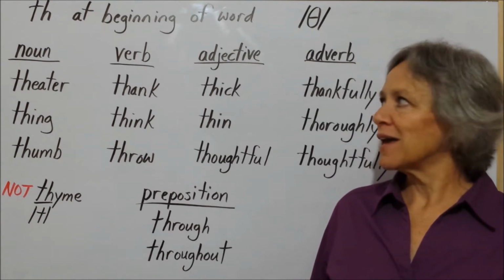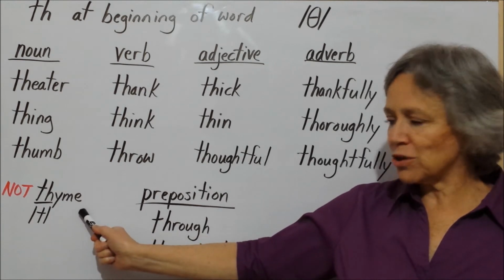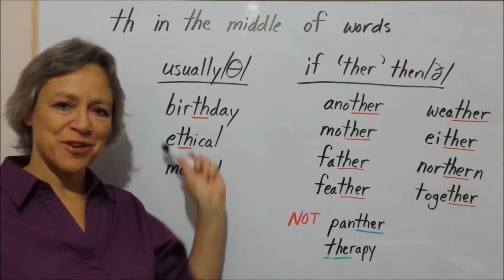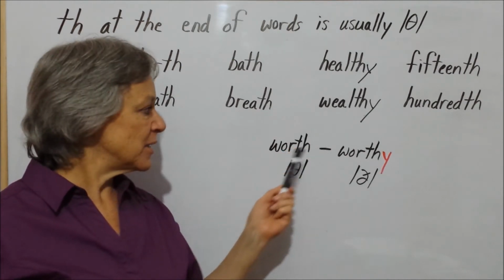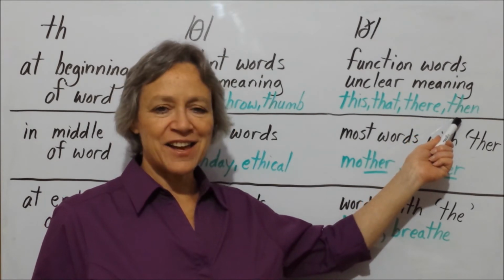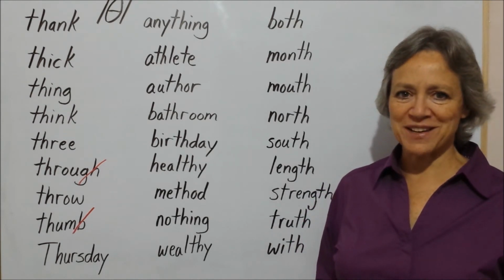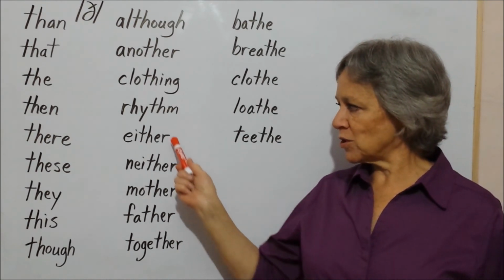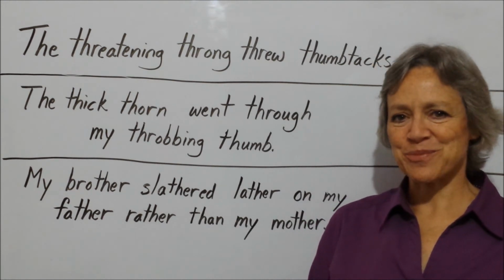th - How to pronounce th in English - Part 2 - American English Pronunciation Accent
Learn how to pronounce the two different th sounds in English, /θ/ and /ð/. Learn when to pronounce each sound. How do you know which sound to make? Which words have /θ/ and which words have /ð/? Practice saying words and sentences with these two sounds.  Also, please watch the Part 1 video.

Please help me translate this video. You can translate a little or a lot. Every bit helps. Thank you!

Starting times for sections of the video:

0:06 How to know which th /θ/ or /ð/ to say?
0:20 How to know voiceless th /θ/ words
4:20 How to know voiced th /ð/ words
6:55 th in the middle of words
9:19 th at the end of words
12:36 Summary of how to know which th to say
15:52 Practice words with voiceless th /θ/
19:48 Practice words with voiced th /ð/
23:34 Sentences

Part 1 (Previous video)
1:07 How to make th /θ/ and /ð/
6:26 Common mistakes when making voiceless th /θ/
13:57 Common mistakes when making voiced th /ð/
20:31 Practice words with confusing voiceless sounds /θ/
26:50 Practice words with confusing voiced sounds /ð/

Online Dictionaries